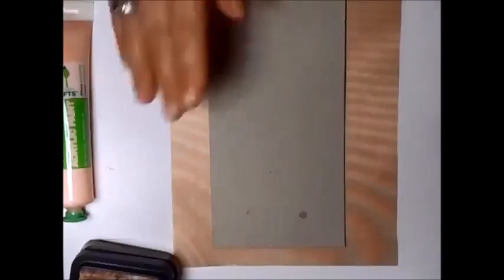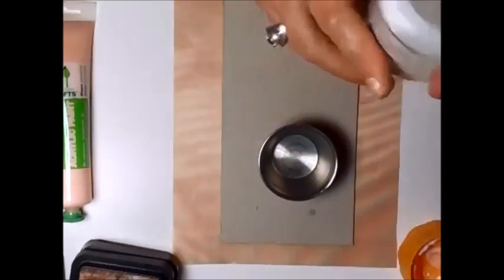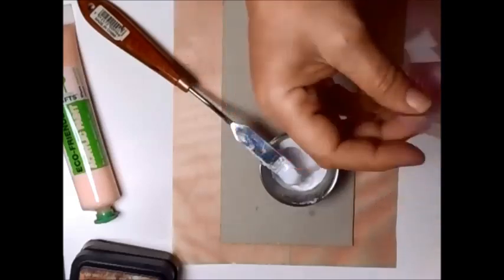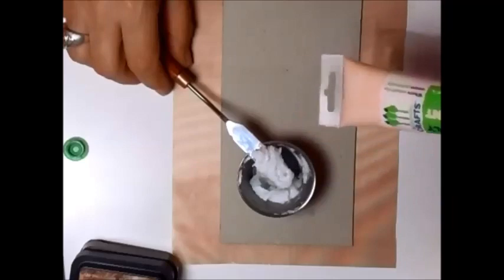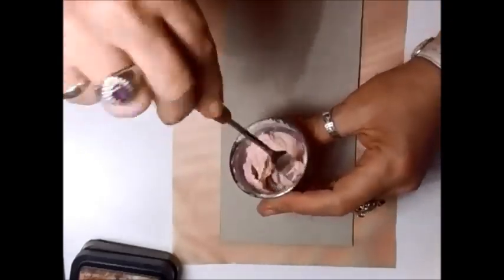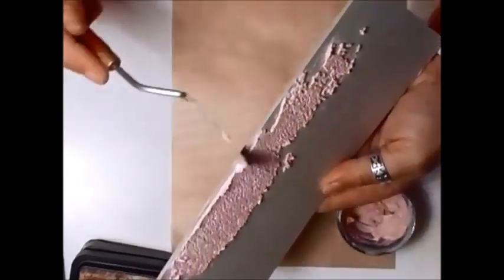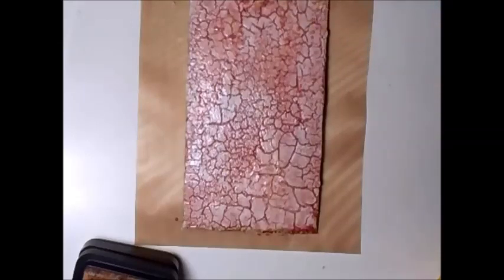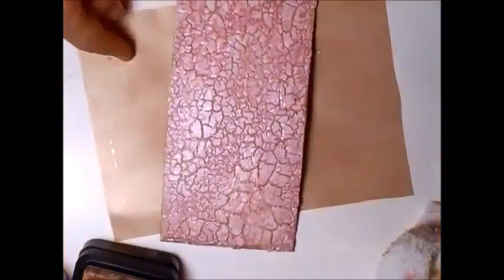Mixed Media - Amazing Crackle Technique Tutorial - jennings644